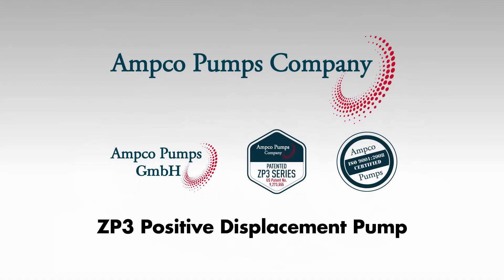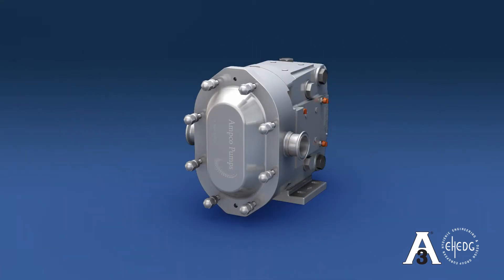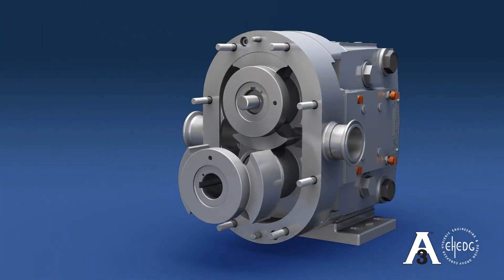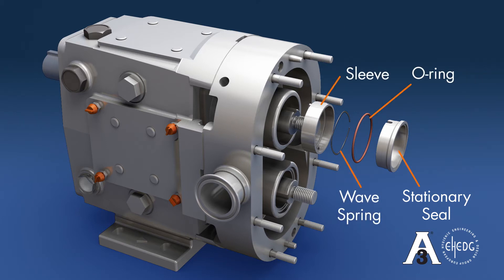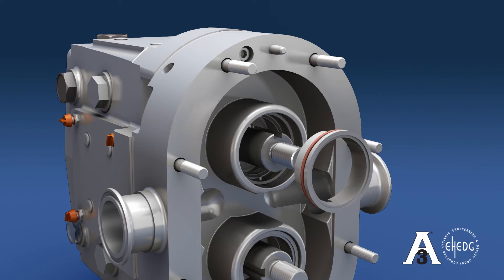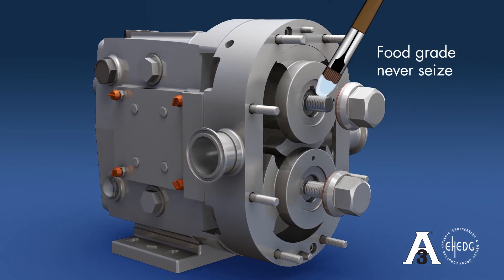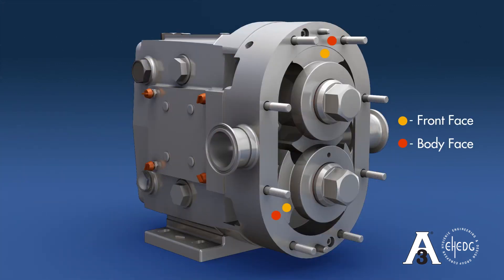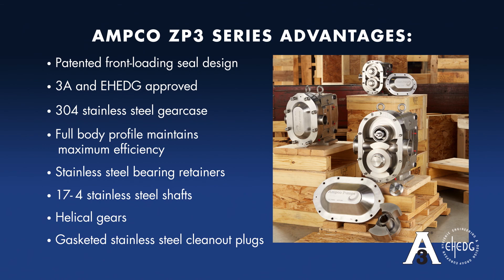ZP3 Seal Change and Assembly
Video illustrates the simple process of removing and replacing the front loading seal on Ampco's Patented ZP3 Series positive displacement pump.